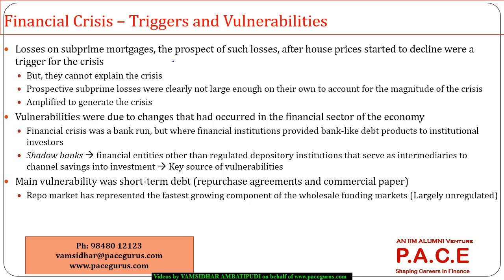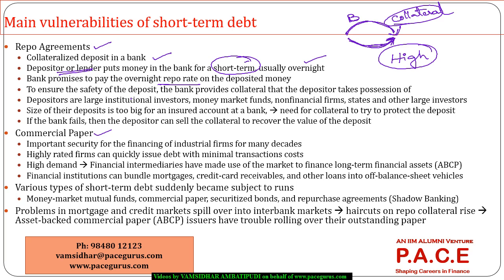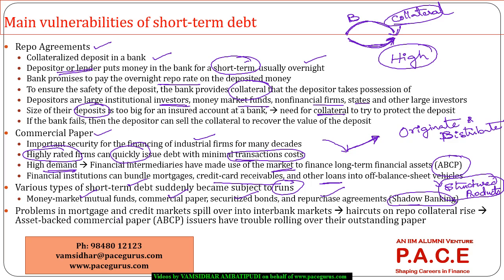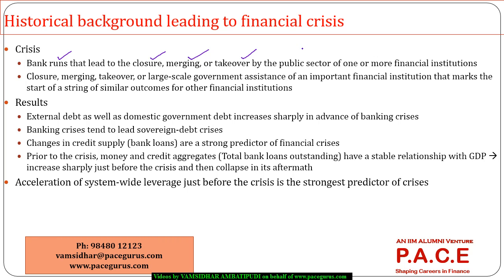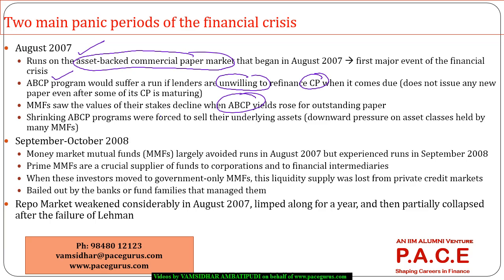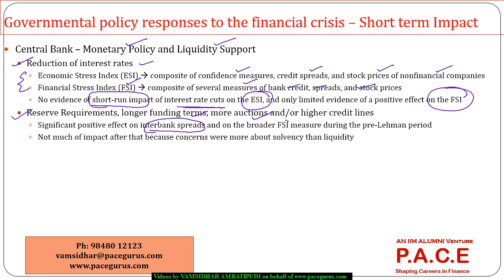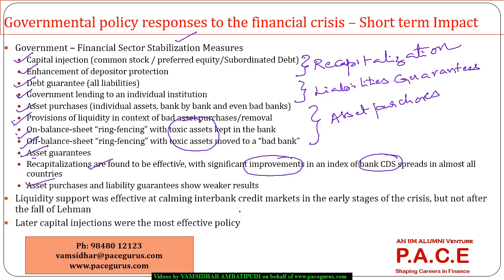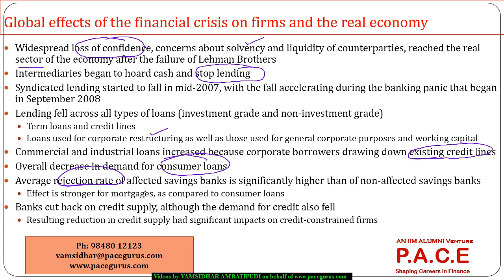Getting up to speed on the financial crisis A one weekend readers guide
Training on Getting up to speed on the financial crisis A one weekend readers guide by vamsidhar Ambatipudi